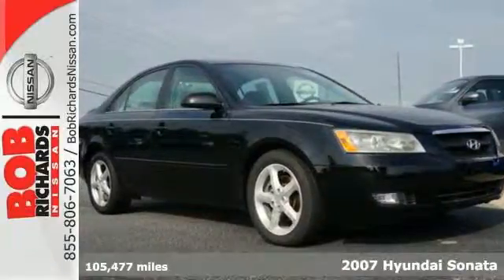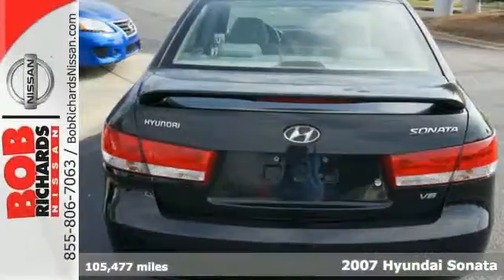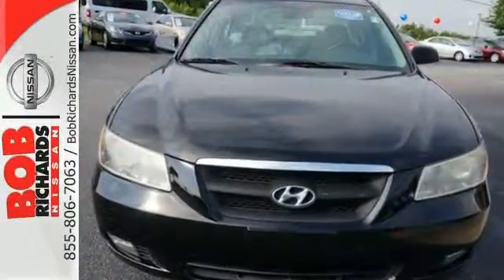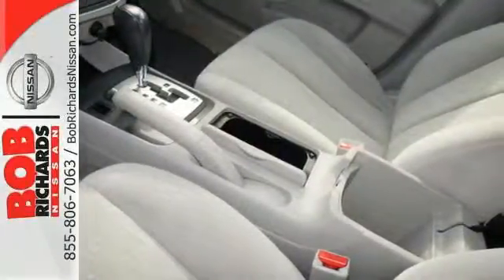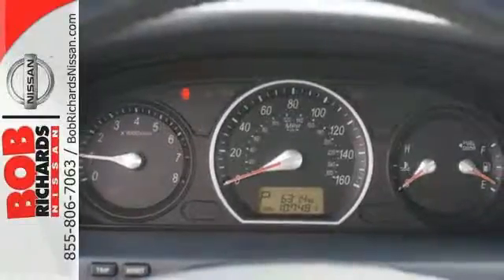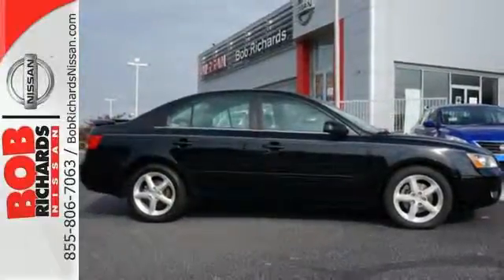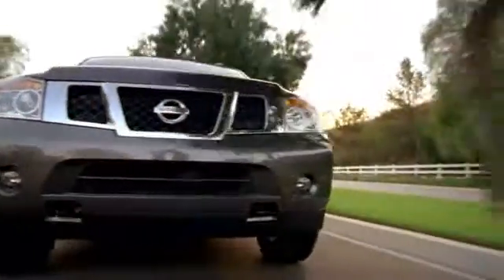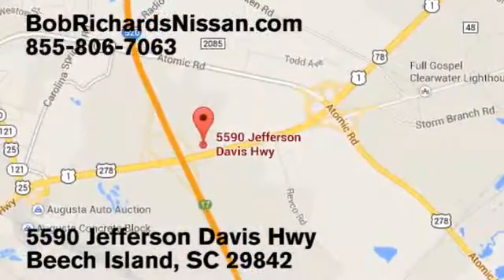2007 Hyundai Sonata Augusta Aiken, SC NT272403 - SOLD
Year: 2007
Make: Hyundai
Model: Sonata
Engine: 3.3l 6 Cyl. Sequential-Port F.I.
Transmission: FWD Shiftable Automatic
Color: Black
Interior: Gray
Mileage: 105477
Stock #: NT272403
Sonata SE V6, 3.3L V6 DOHC 24V, Ebony Black, Gray w/Premium Cloth Seating Surfaces, Alloy wheels, and Power Tilt & Slide Glass Sunroof. Set down the mouse because this 2007 Hyundai Sonata is the car you've been looking for. New Car Test Drive said it ...has moved up a class. Sonata is now a large car, with a full-size edge in creature comfort. It's roomier in almost every dimension than its mid-size competitors. Fit and finish are on a par with most others in the class... J.D. Power and Associates gave the 2007 Sonata 4.5 out of 5 Power Circles for Overall Initial Quality Design. Hyundai engineers have come a long way to design such a nice vehicle that gets such good fuel mileage. Wow! It is nicely equipped with features such as Sonata SE V6, 3.3L V6 DOHC 24V, Ebony Black, Gray w/Premium Cloth Seating Surfaces, Alloy wheels, and Power Tilt & Slide Glass Sunroof.

Address:
5590 Jefferson Davis Hwy